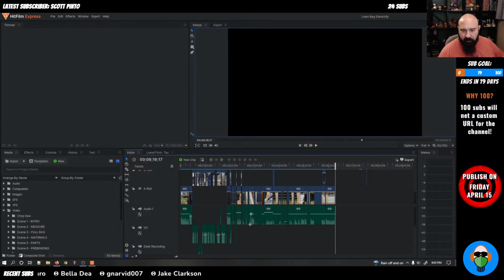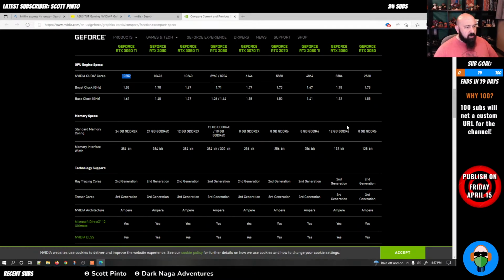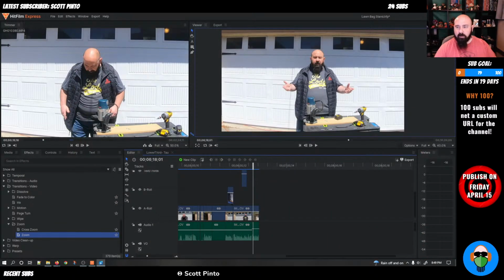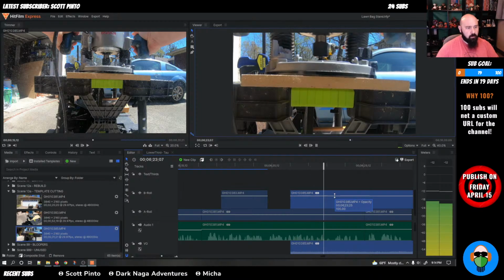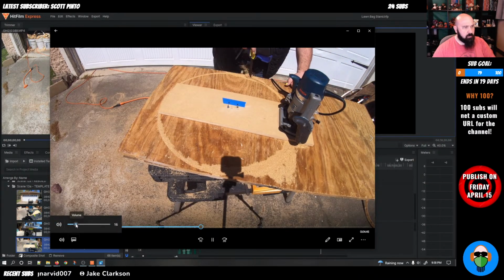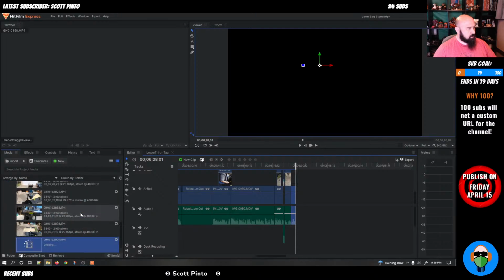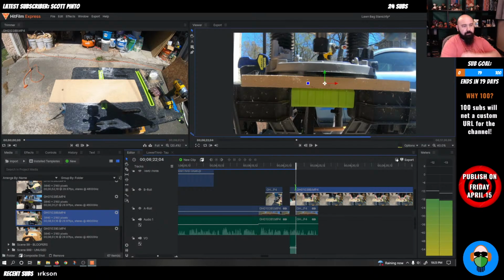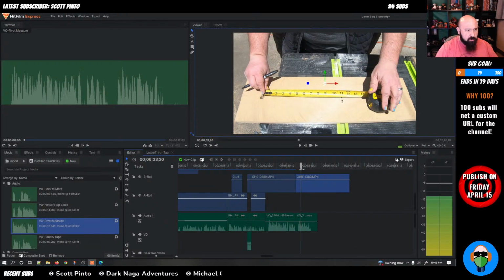Video Edit - Lawn Bag Stand - Stream 5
Continuation of editing my 2nd YouTube video... Will it EVER be done??? LOL
Integrating the new reshoots from over the weekend and a watch-thru of my Slippin' Jimmy impersonation!